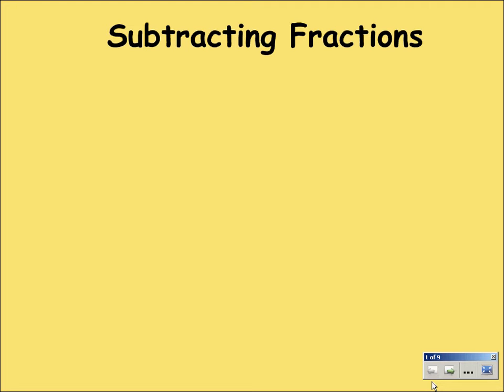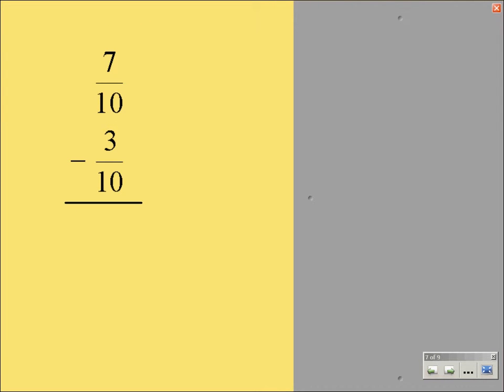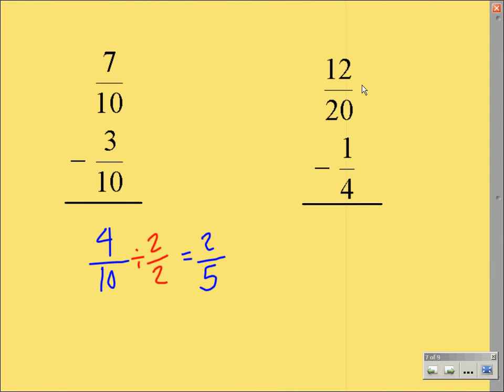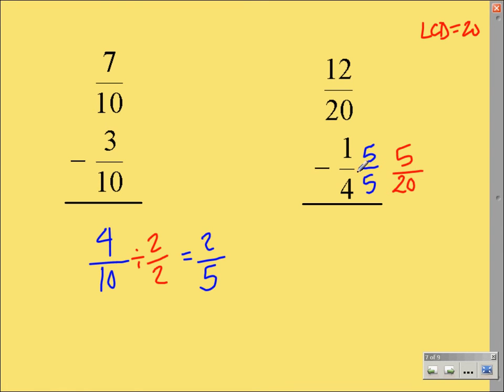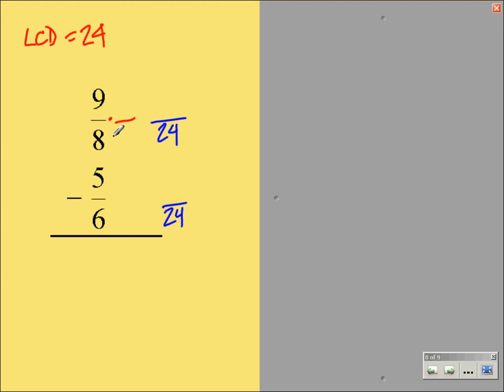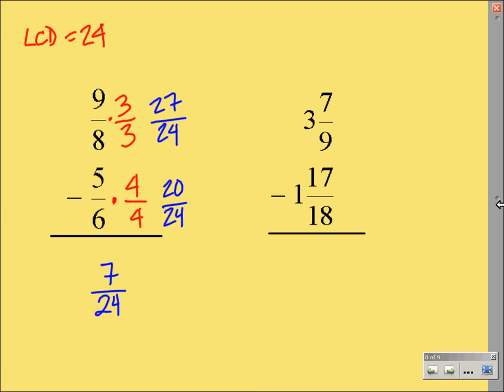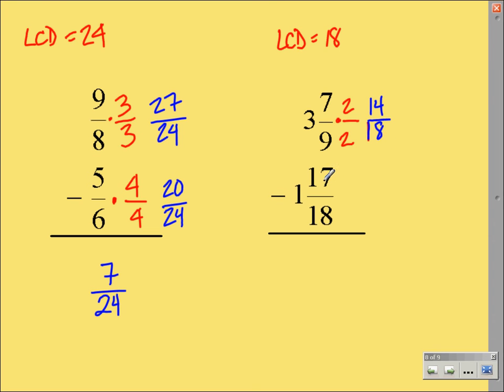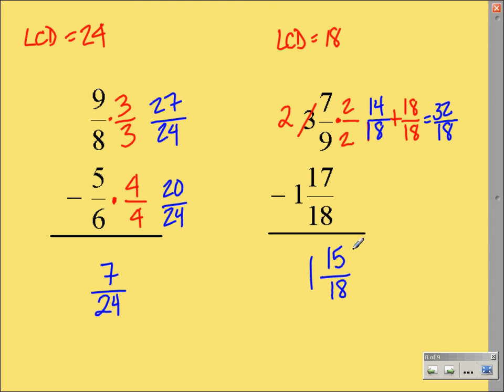Subtracting Fractions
All Star Math Video